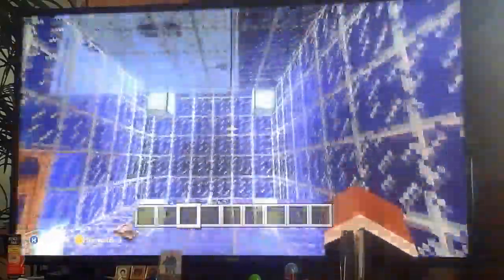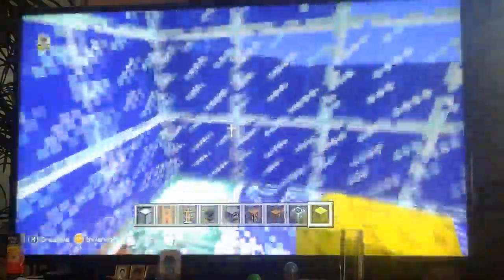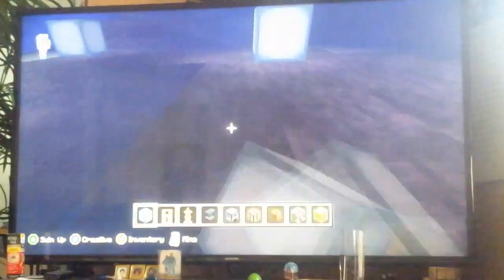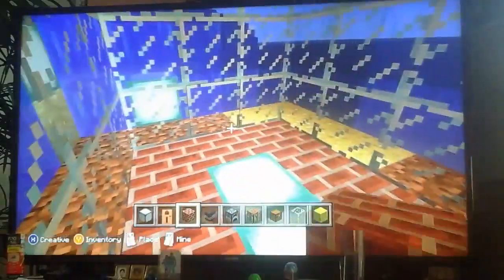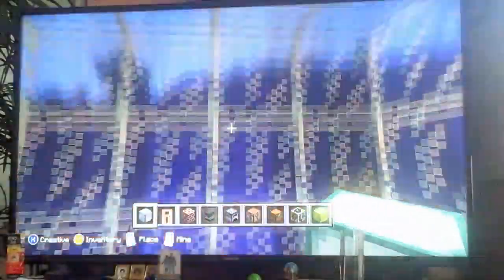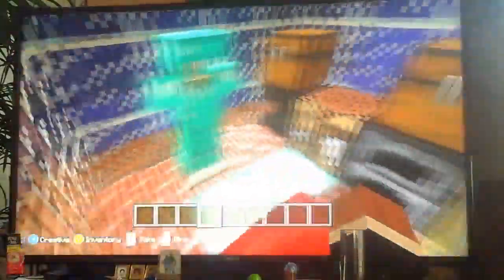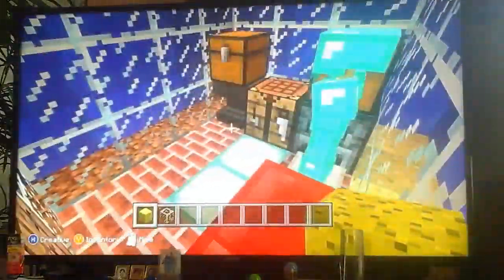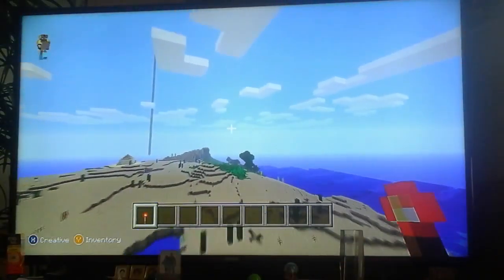Under water house "it is a safe"